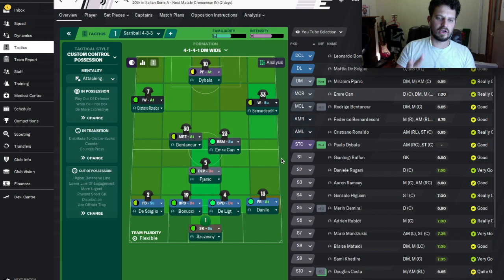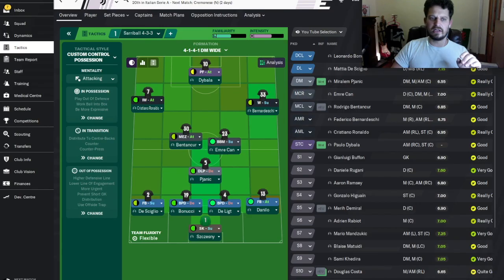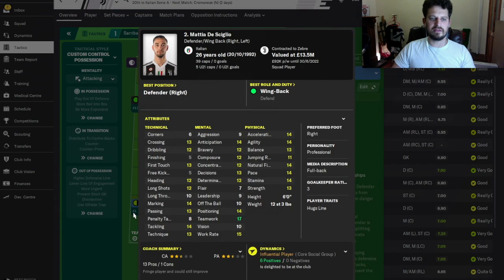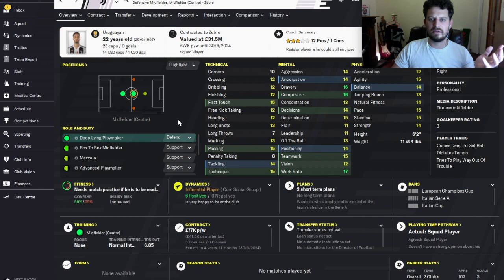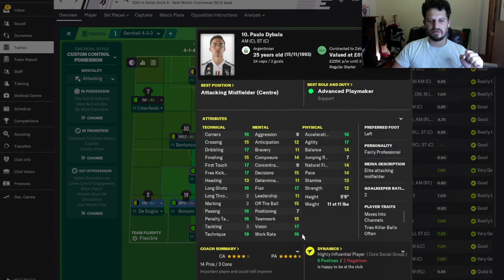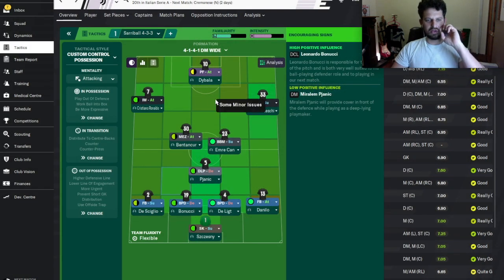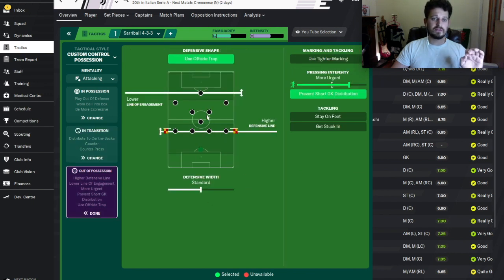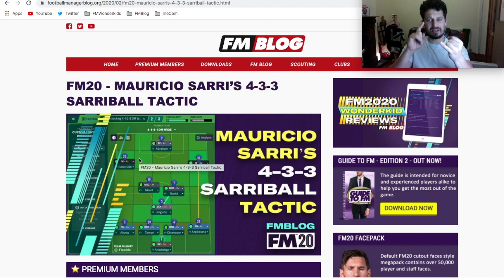Sarriball 4-3-3 | FM20 | Talking Tactics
Continuing our search for the best fm20 tactics. This week we talk about Sarriball. Sarriball is a style of play in football characterised by is essentially a fast-paced, possession-based style of attacking football often likened to a vertical tiki-taka.